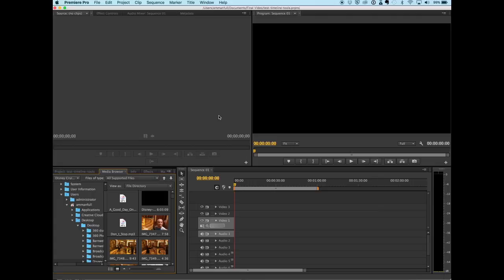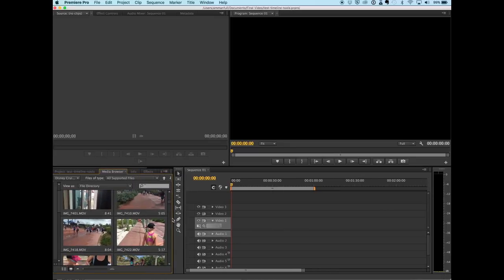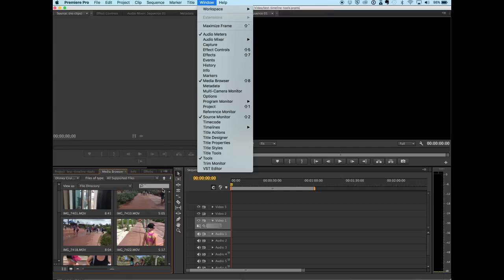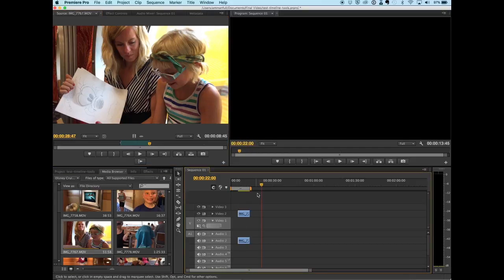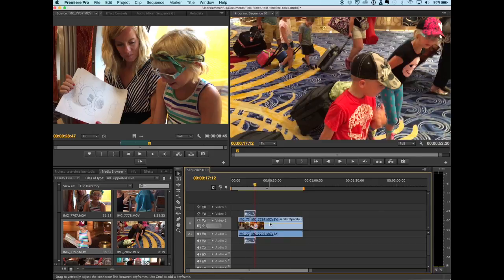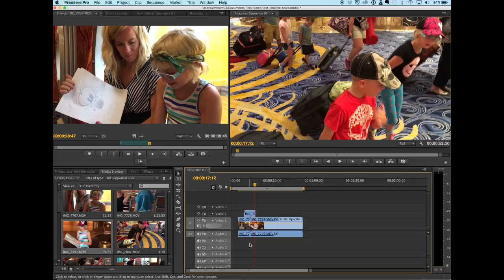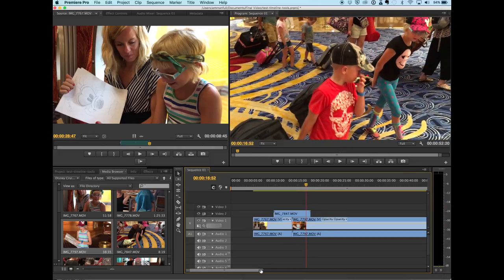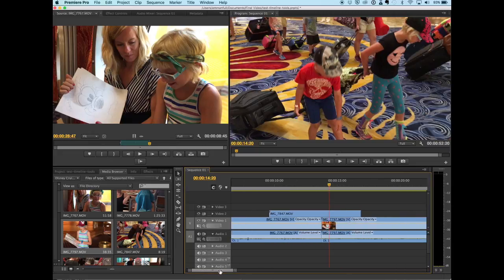Here are a few Adobe Premiere basic Editing Tools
This video showcases a few of the basic editing tools in Adobe Premiere that students in Journalism 2 should be using.